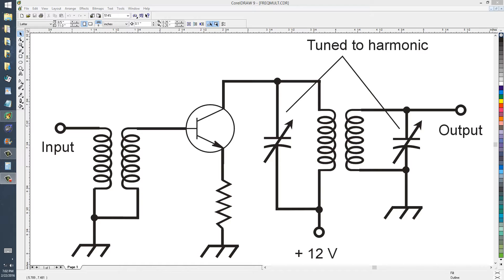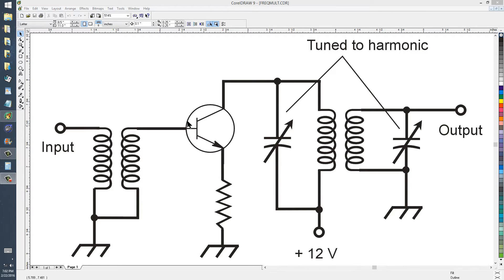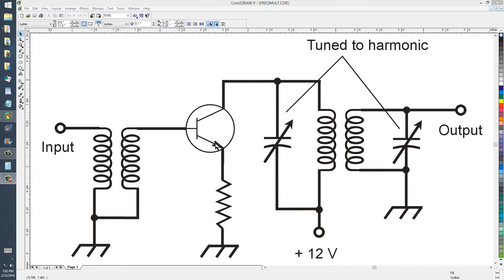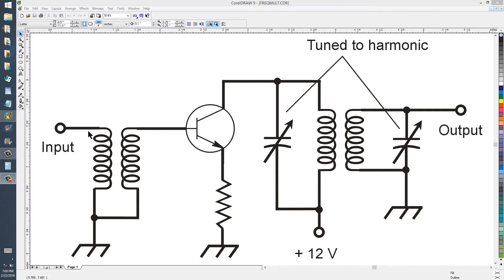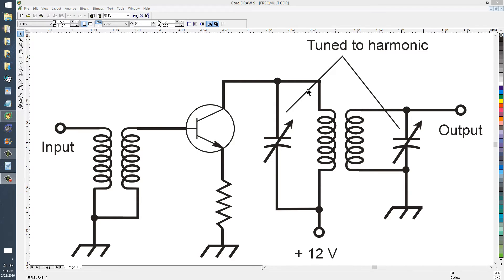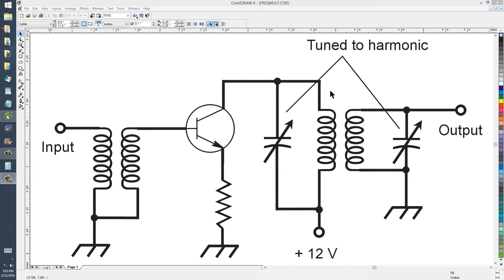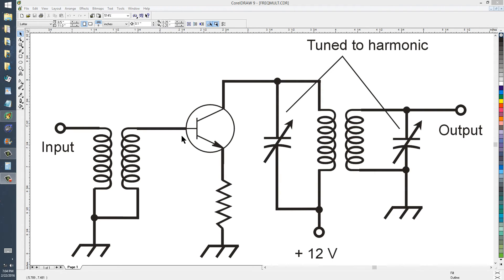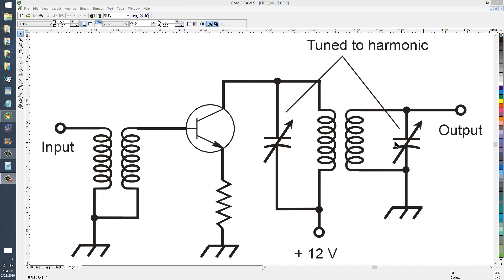A Simple Frequency Multiplier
It's really nothing more than a goofy amplifier!